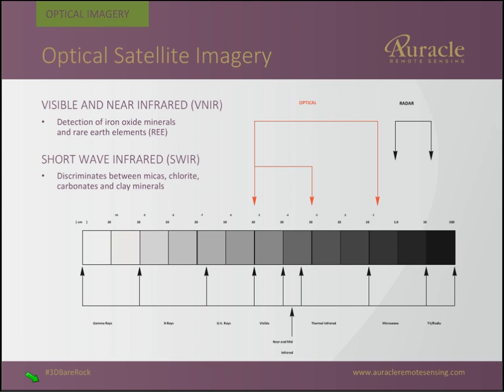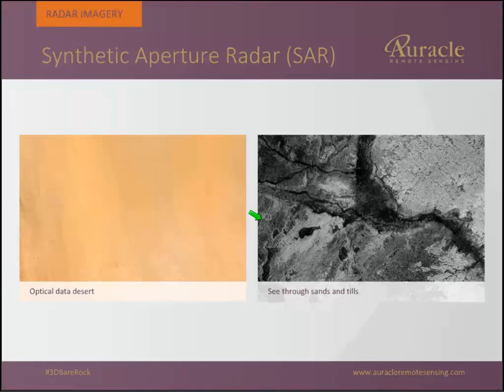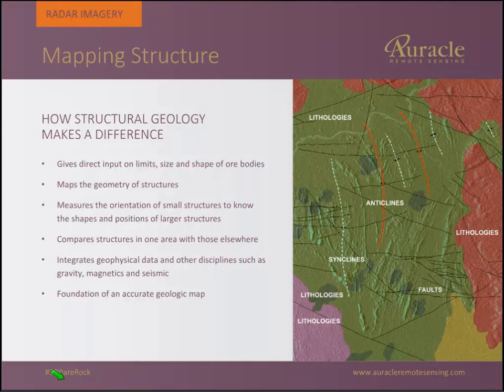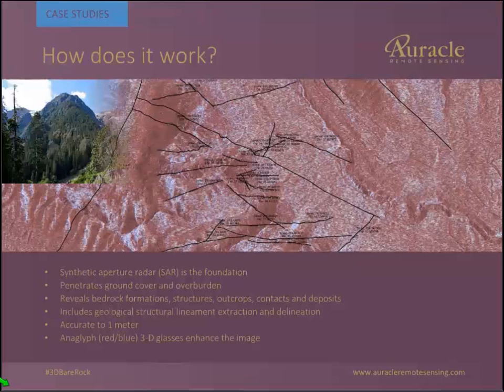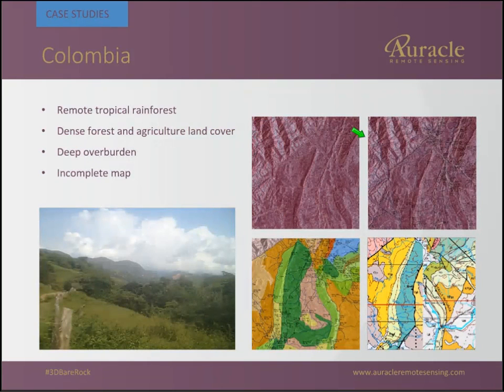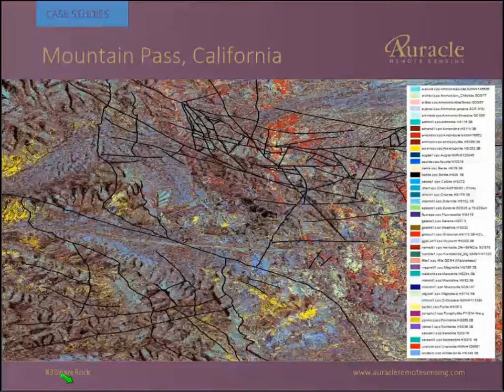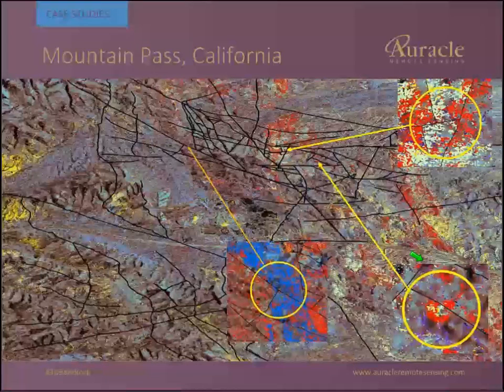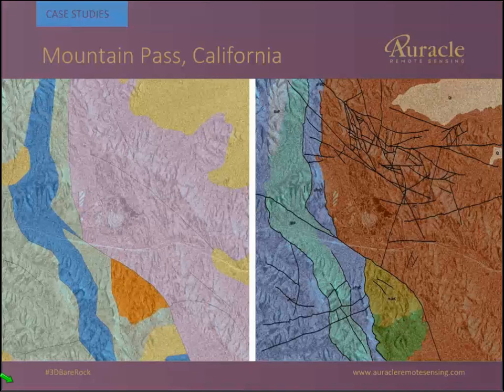LEAD Webinar Series: Auracle presents - Search Capabilities with 3D Geological Models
Expand Search Capabilities with 3D Geological Models -- will be presented by  Auracle Geospatial Science – a remote sensing and geospatial technology company that specializes in data fusion and 3-D bare rock models for global clients in mineral and oil & gas exploration.   Today’s webinar will highlight how the 3D bare rock model differentiates rock & formation types to accurately identify and predict minerals and alteration zones.  tion